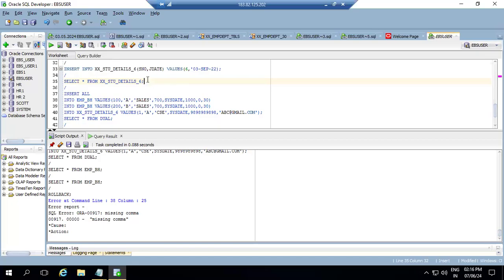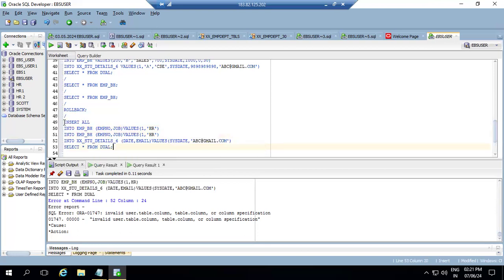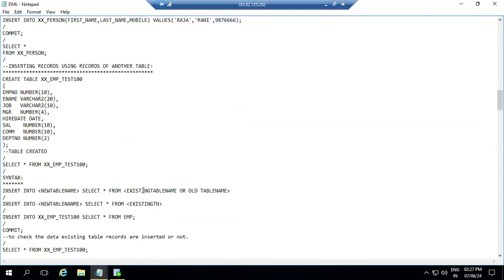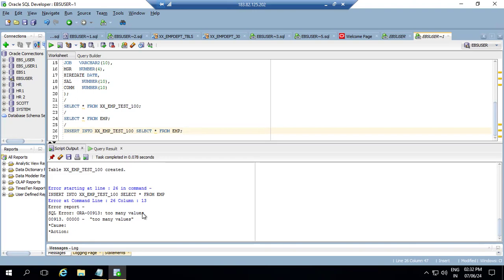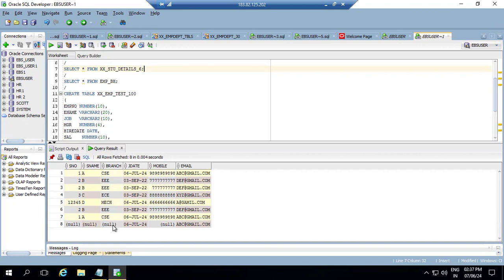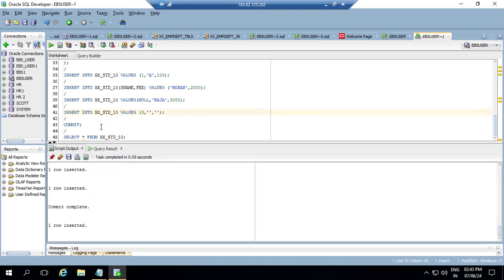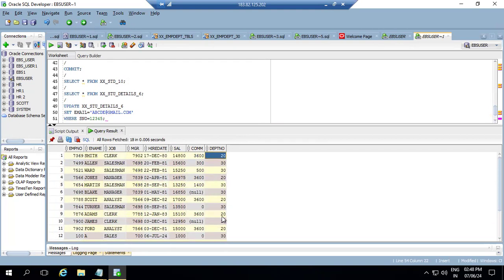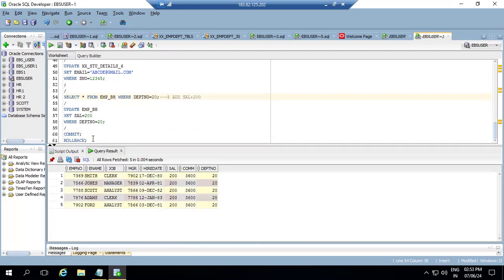ORACLE SQL DEVELOPER CLASS-7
"Welcome to [oracle plsql sql coder], your go-to destination for mastering Oracle Apps and PL/SQL. Whether you're a beginner or an experienced developer, our tutorials will guide you through the intricacies of Oracle databases, SQL programming, and application development.

Beginner Tutorials: Introduction to Oracle SQL Developer, setting up connections, and basic operations.
Advanced Features: Deep dives into advanced features like PL/SQL development, data modeling, and performance tuning.
Common Issues and Solutions: Troubleshooting common problems and offering solutions.
Practical Examples: Real-world examples and case studies demonstrating the use of Oracle SQL Developer in various scenarios.
Integration with Other Tools: Tutorials on integrating Oracle SQL Developer with other tools and systems.
Performance Optimization: Tips and techniques for optimizing database performance using Oracle SQL Developer.